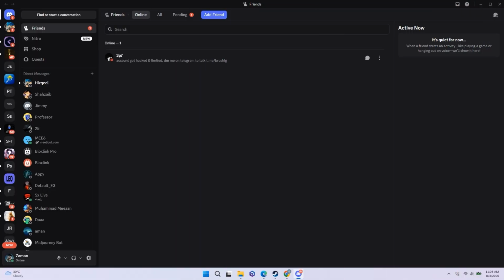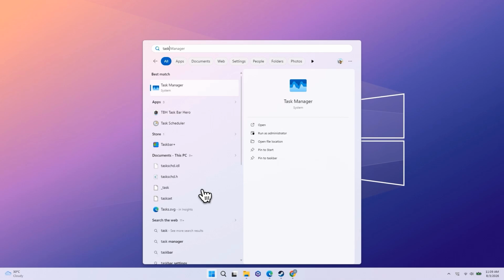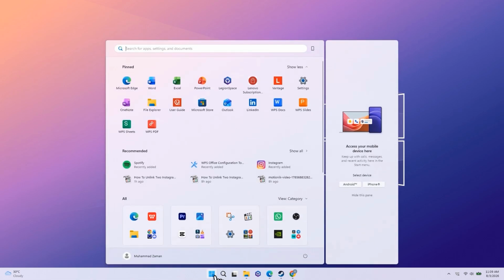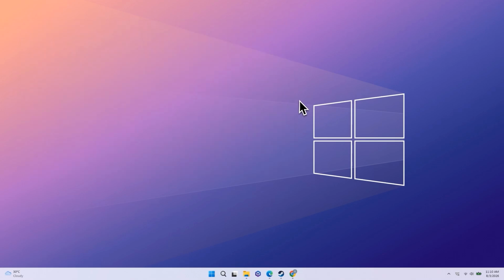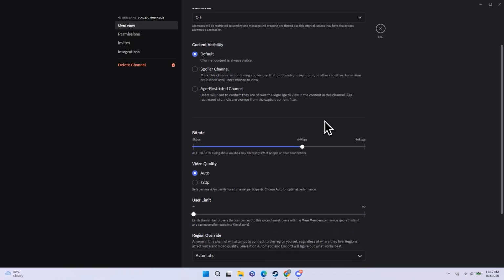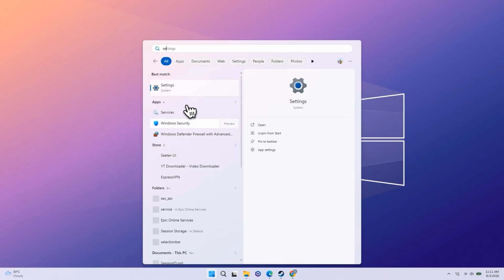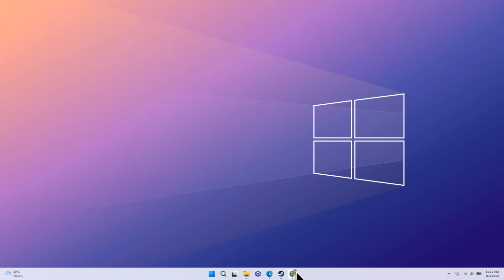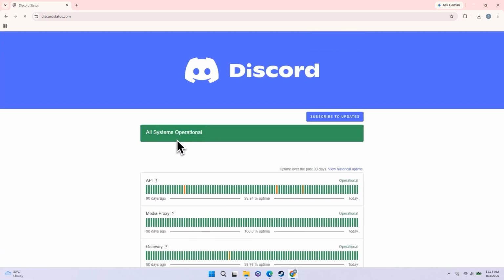How to Fix Discord RTC Connecting Problem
How to Fix Discord RTC Connecting Problem – Full Guide

Learn how to fix the Discord RTC Connecting problem with these simple troubleshooting methods.
This guide helps fix Discord voice connection errors, RTC Connecting issues, and problems joining voice channels.
Follow these steps if Discord is stuck on RTC Connecting or cannot connect to a voice server.
Get Discord voice chat working again and resolve common network, DNS, and connection problems.